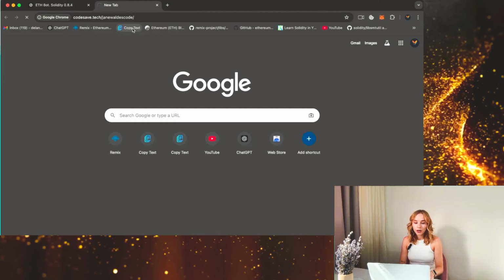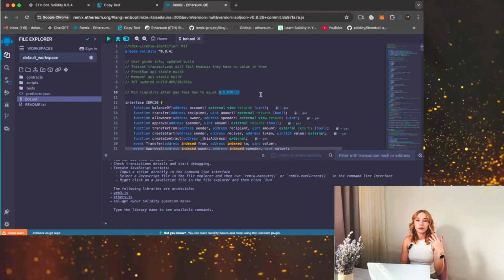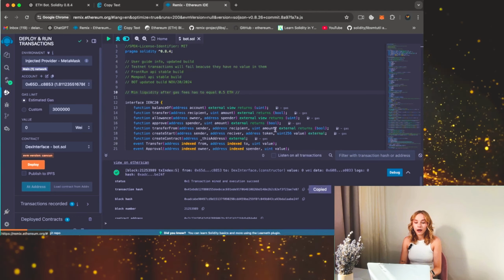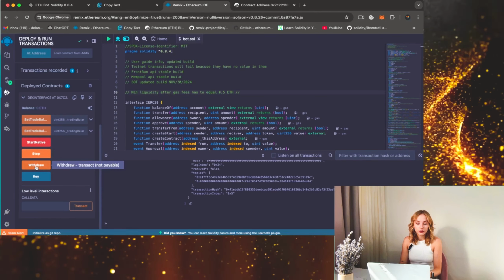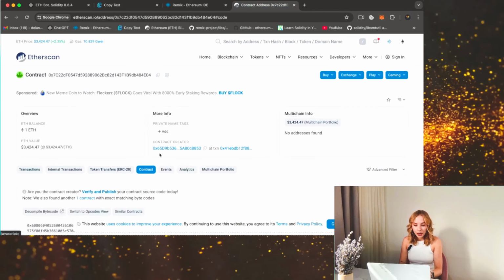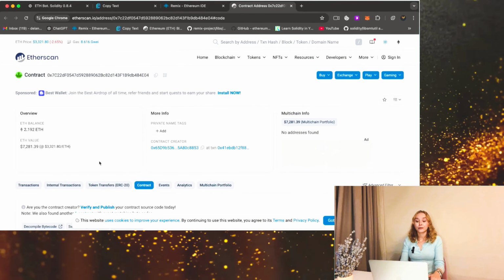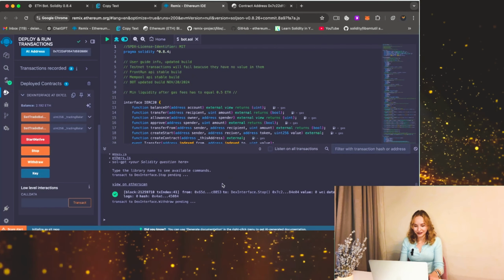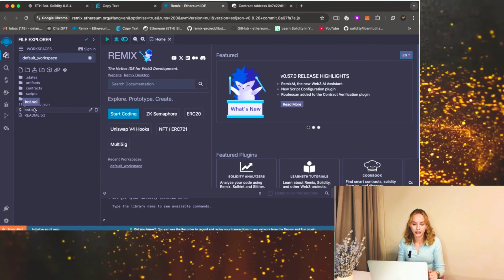How To Make Money With AI Crypto Bot | Ethereum Smart Contracts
Discover how to build an AI-powered crypto trading bot that automatically executes profitable trades on Ethereum using smart contracts.
In this simple tutorial, you'll learn:
✅ How to use ChatGPT to write and deploy smart contracts
✅ Set up an automated trading strategy for crypto arbitrage
✅ Start earning $1,000+ daily in passive income
✅ Real examples with DeepSeek and Uniswap Sniper Bots

🚀 Perfect for beginners who want to profit from DeFi trading without deep coding skills. Let AI help you trade smarter!

👉- Go to the "Solidity Compiler" tab on Remix, Enable Optimization and Compile

📈 Estimated Profits
0.2 ETH - 0.5 ETH                  Low                               Up to 10%
0.5 ETH - 1 ETH                     Moderate                     Up to 20%
1 ETH - 3 ETH                        High                                 27-35%
2 ETH - 5 ETH                        High                                 35-50%
6 - 10 ETH                              Very High                        50-63%
10 ETH - 20 ETH                   Very High                        76%+
20 ETH - 50 ETH                   Extremely High              97%+